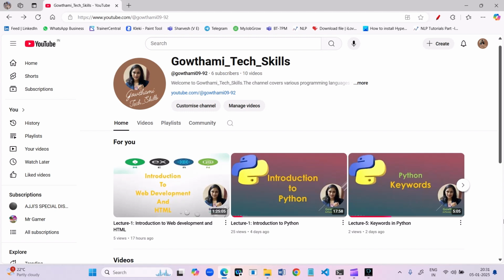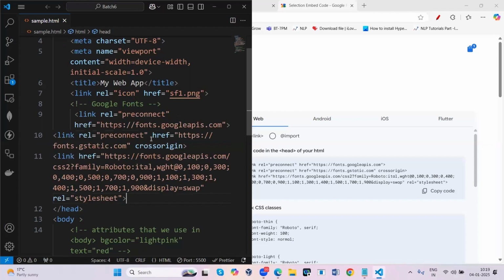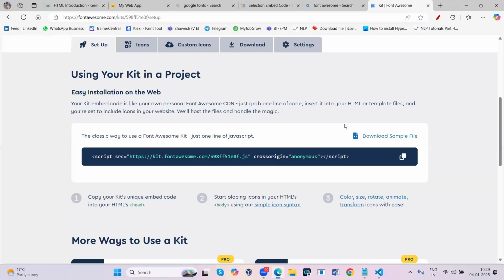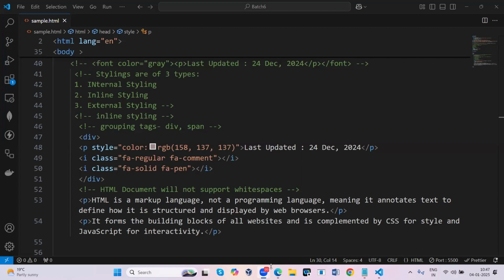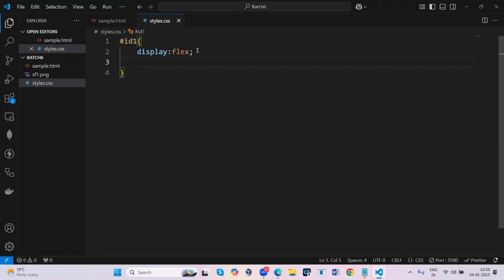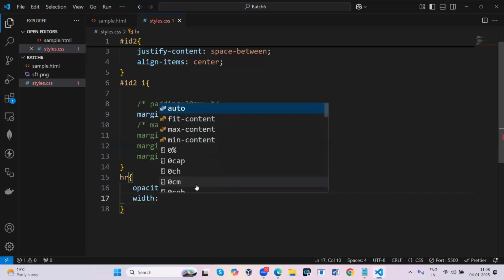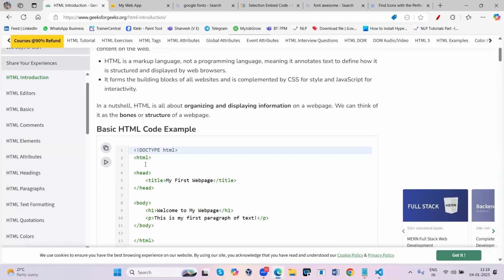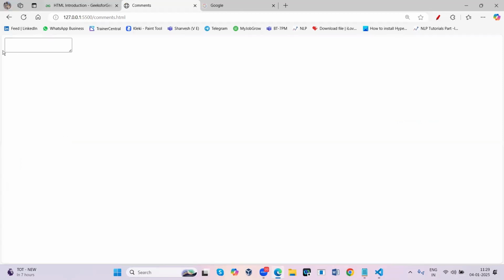Lecture-2: HTML and CSS Fundamentals-1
In this video, we will learn HTML and CSS Concepts.